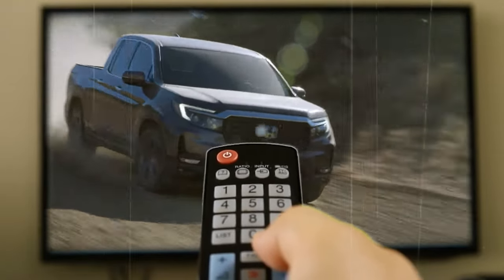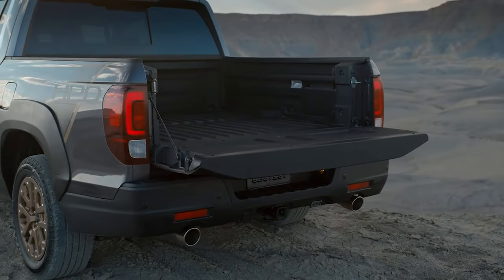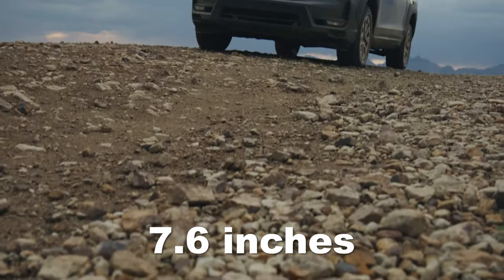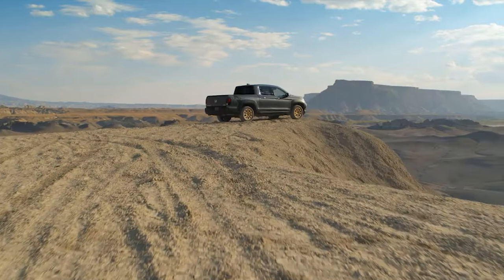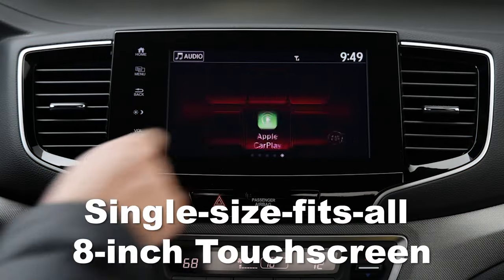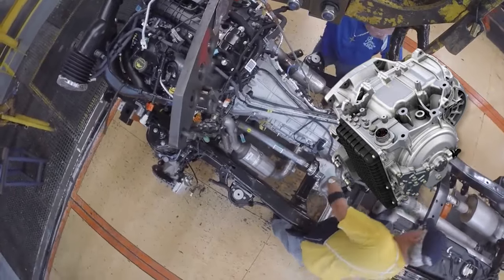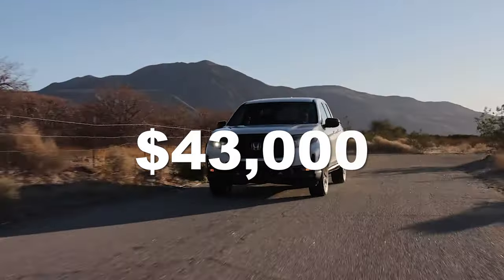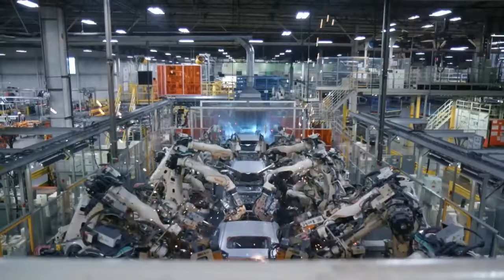6 Reasons Why You SHOULD NOT Buy Honda Ridgeline!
6 Reasons Why You SHOULD NOT Buy Honda Ridgeline! Welcome to the world of the Honda Ridgeline, a truck usually loved by many. But are there frustrating things about the Honda Ridgeline that drivers refuse to admit? We’re peeling back the curtain on some of the most frustrating aspects that 2024 Honda Ridgeline drivers just won’t admit. This isn’t your typical car review. It’s a deep dive into the realities of owning a Honda Ridgeline 2024. Are you ready to face the truth about Honda Ridgeline? Buckle up, because this Ridgeline ride might get bumpy. Tune in and let’s uncover the secrets of Honda Ridgeline together. Remember, knowledge is power.